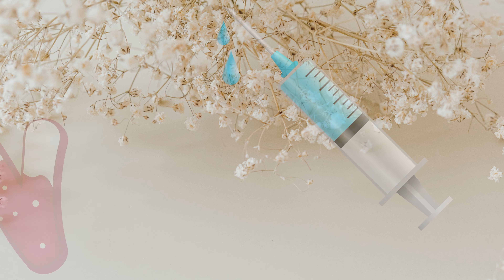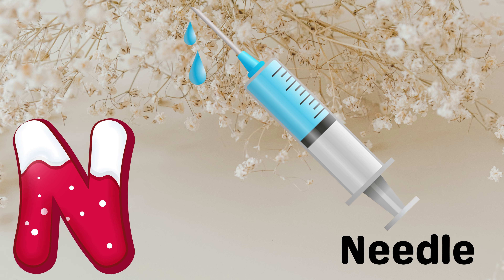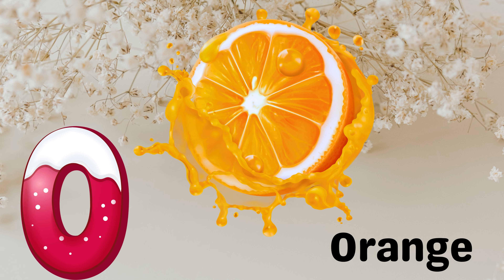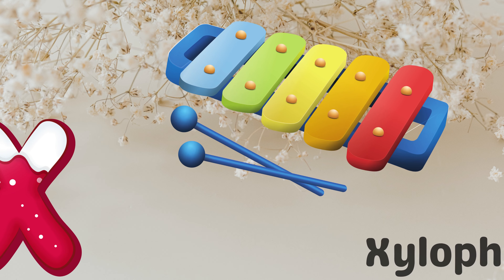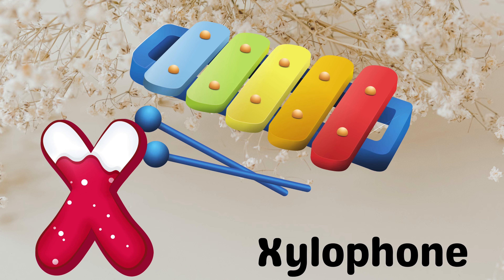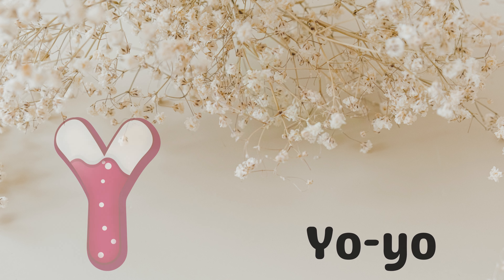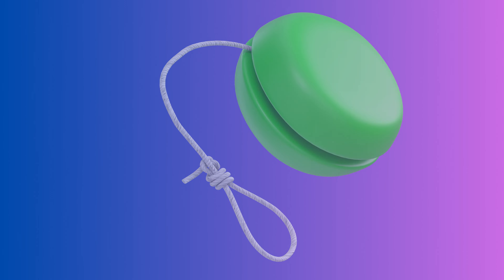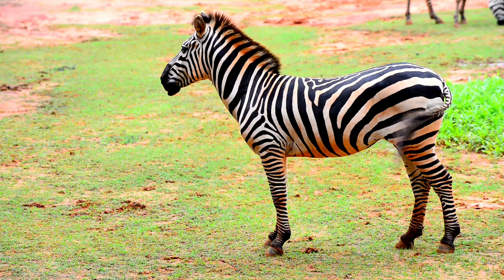ABC Phonics Song for Toddlers | A for Apple | Phonics Sounds of Alphabet A to Z | ABC PhonicSong#342